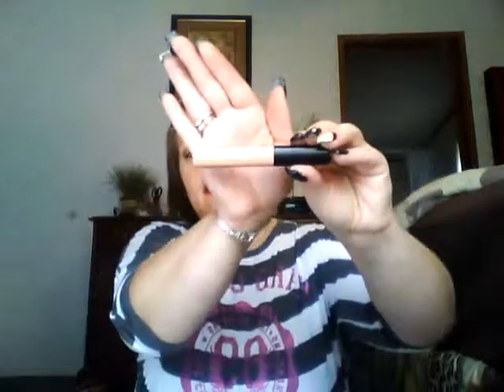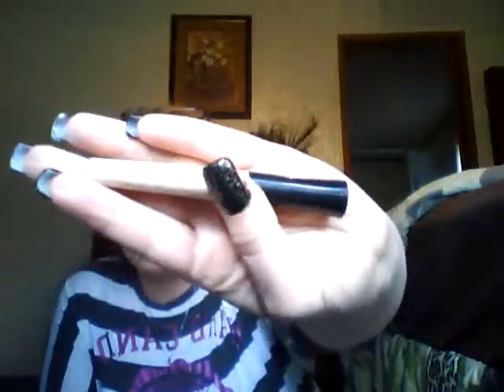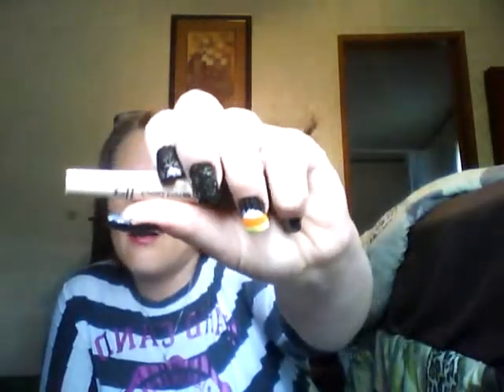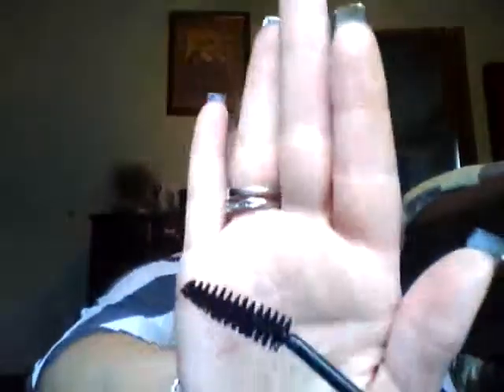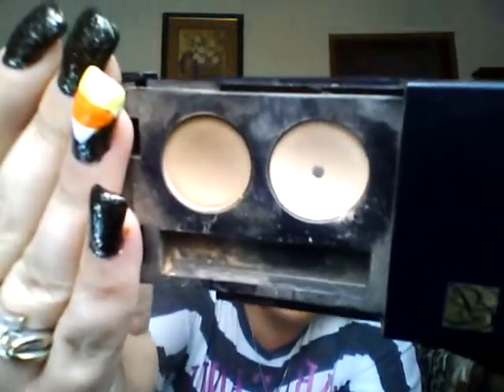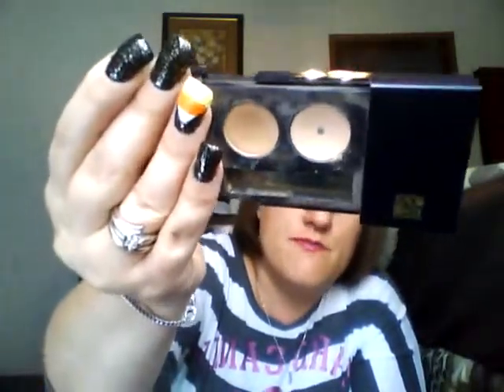10 products I LOVE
come see some products I can't live without!!!